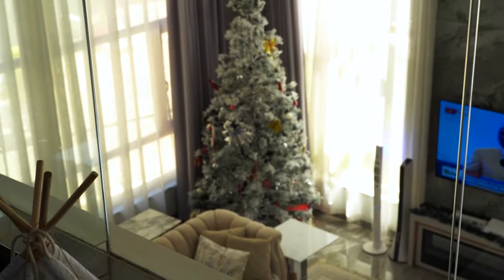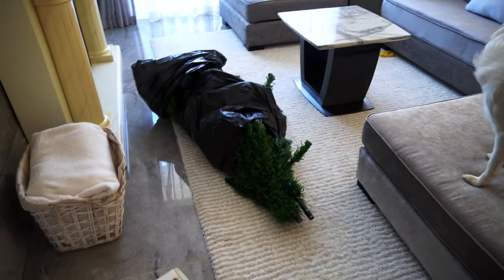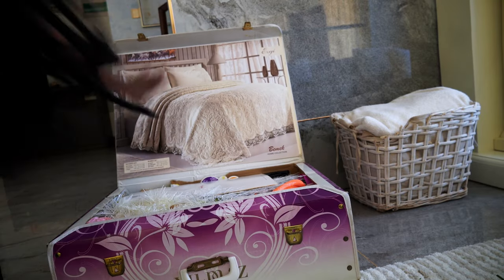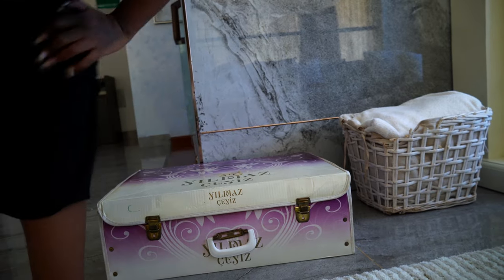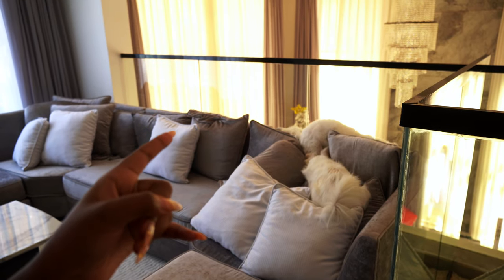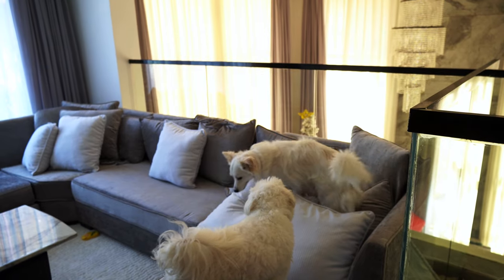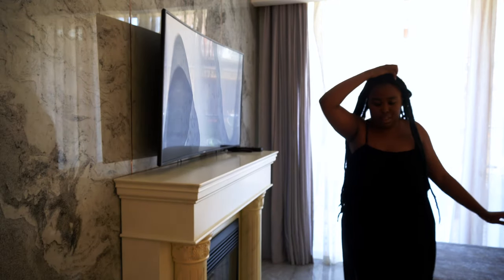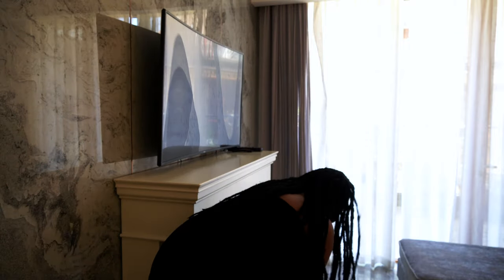VLOGMAS 1 (2023)| Putting Up The Christmas Tree + School Project |eckra namu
Hey guys welcome to VLOGMAS 1 (2023)| Putting Up The Christmas Tree + School Project

🔸 SUNDAY VLOG! Skincare + Getting Takeout + Filling up My Tank & More

In this space I do a lot of weekly vlogs both productive and lifestyle vlogs in addition to that I have chit-chats, food & travel vlogs.

My goal is to grow a community of people who love life and enjoy every bit of it.